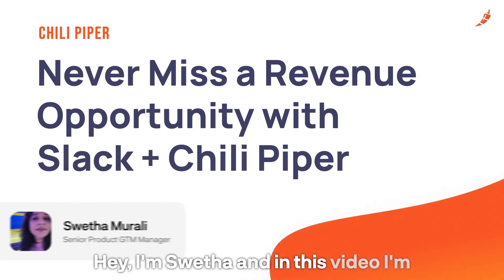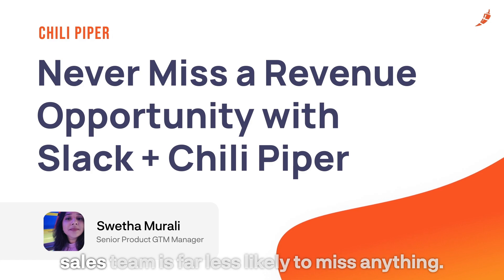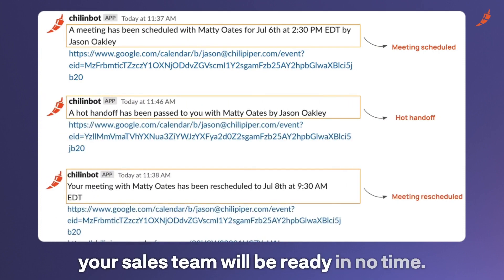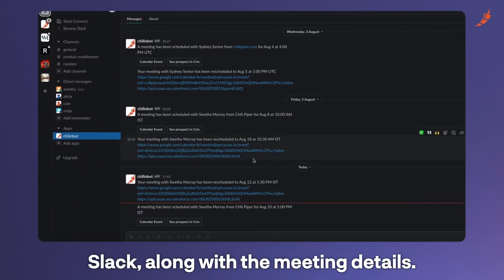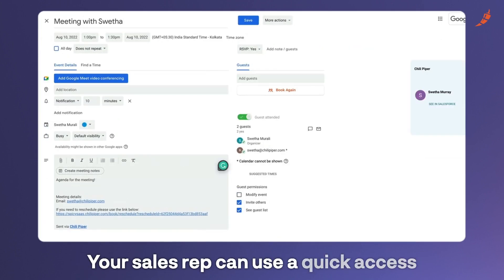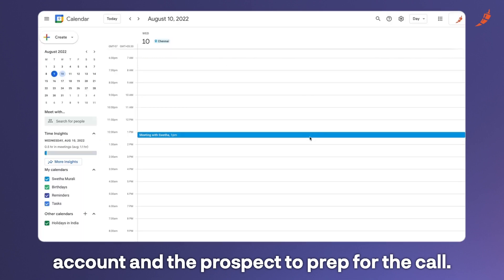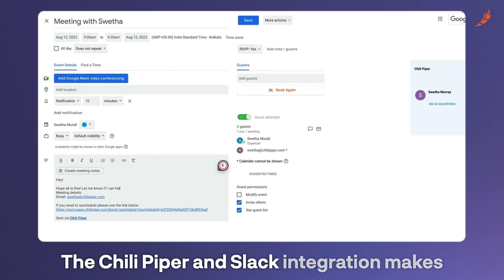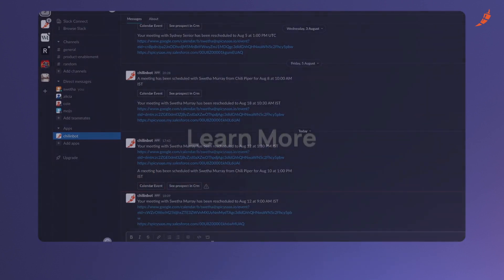Slack + Chili Piper Integration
Never miss a revenue opportunity with the Slack + Chili Piper integration!

About Chili Piper:
Chili Piper is the most advanced qualifying, routing, & booking software. Its products help demand generation teams convert more leads into attended meetings, sales teams book more demos faster, and customer success teams shorten their time to value. Companies like Intuit, Twilio, Forrester, Spotify, and Gong use Chili Piper to double their inbound conversion rates, eliminate manual lead routing, and streamline critical processes around meetings. With more than 200 employees distributed over 160 cities and 35 countries, Chili Piper has been spicing up sales since 2016.